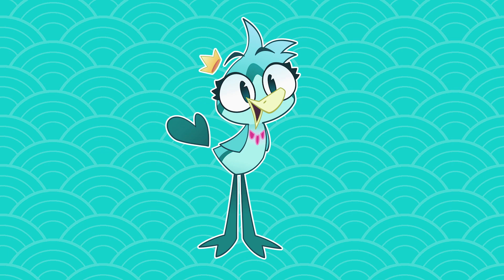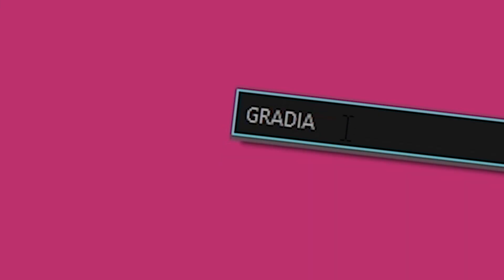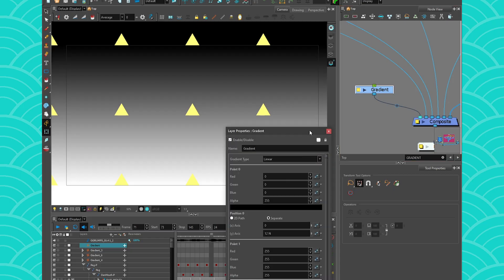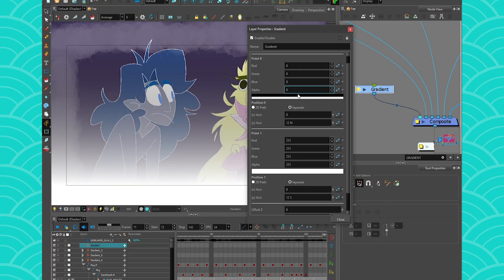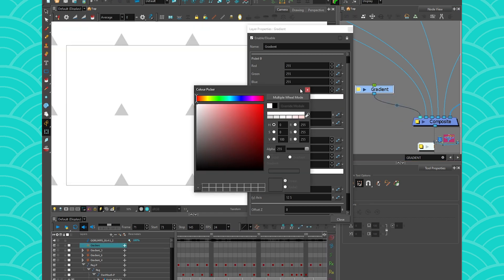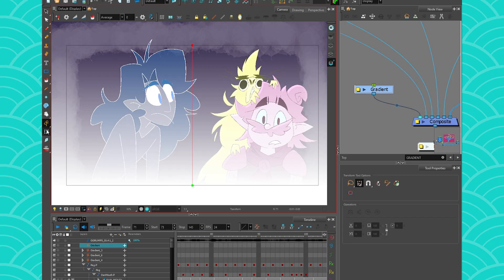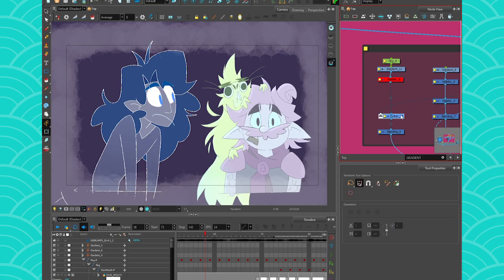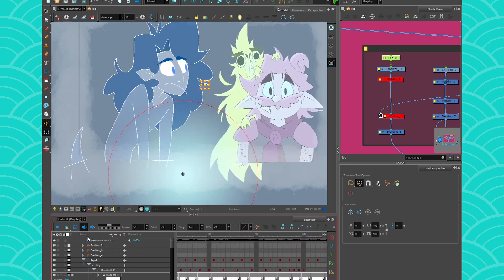COMPOSITING - HOW TO USE AND ANIMATE A GRADIENT (Harmony)